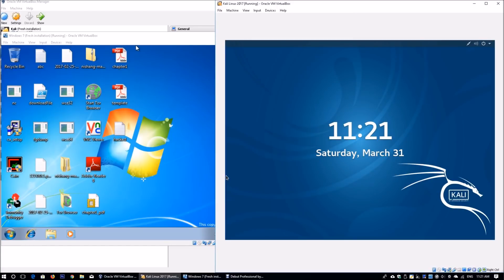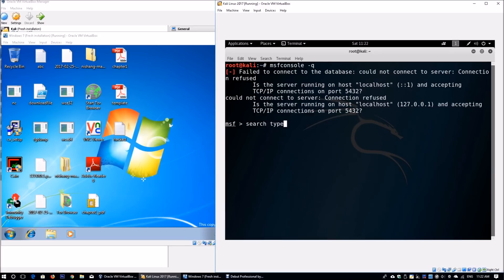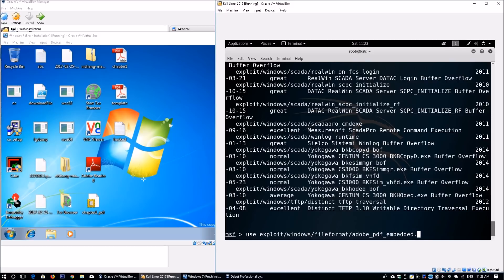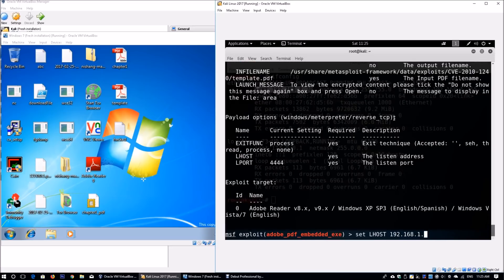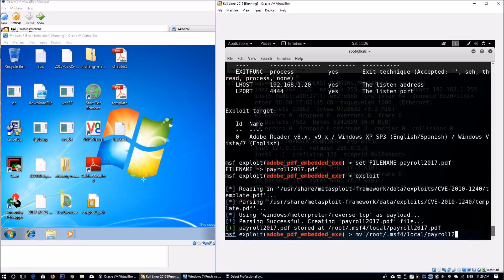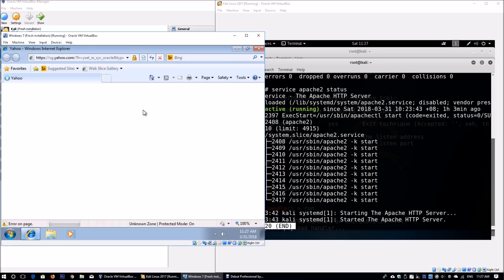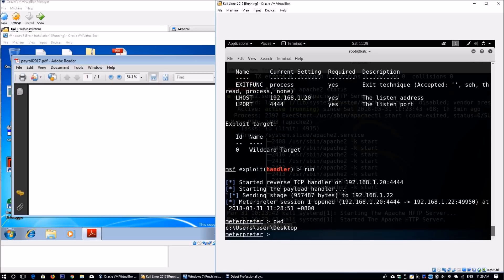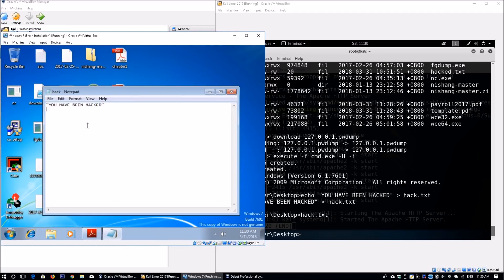How Hackers Launch PDF Virus File And How We Can Protect Ourselves! (Cybersecurity)